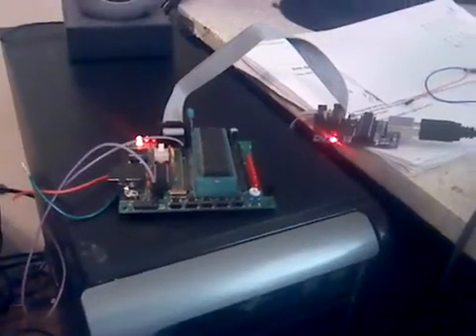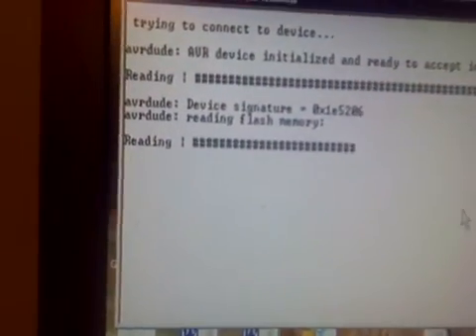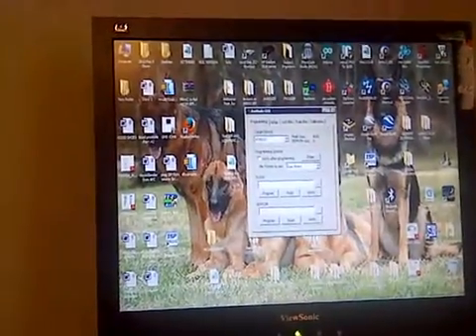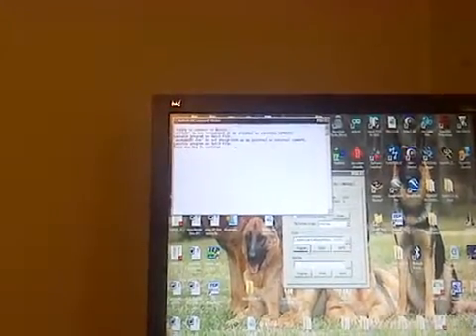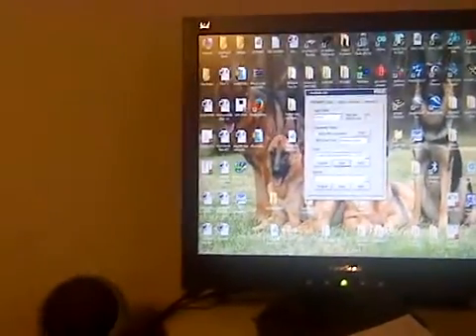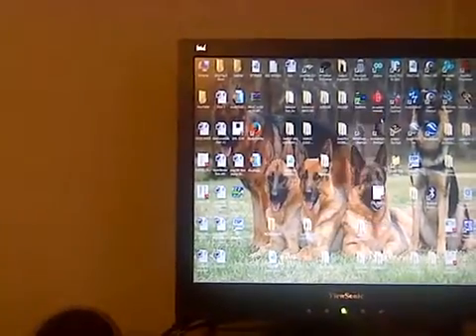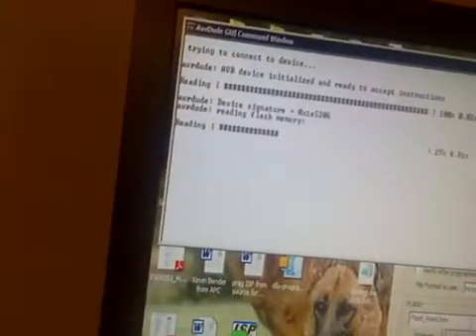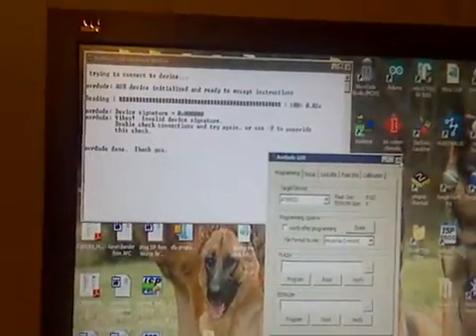AVRDUDE ISP for 8051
Apparently I am finding signature byte issues with ProgISP and AVRDUDE and specifically only for the AT89S52 or 8051 core chips. I did not have these problems with other chips using either ISP programmer.